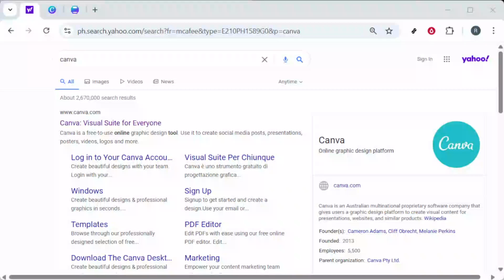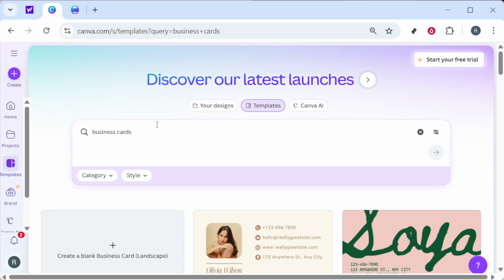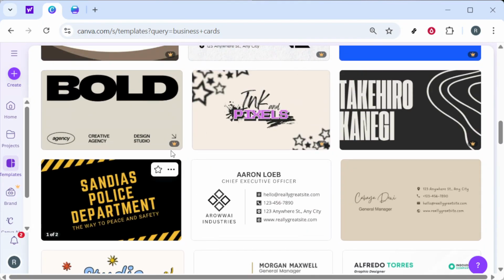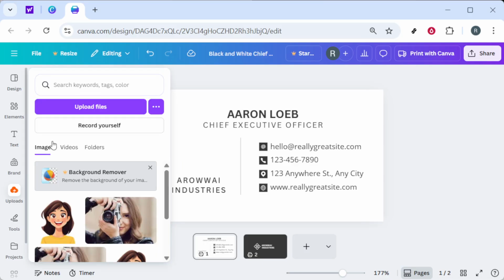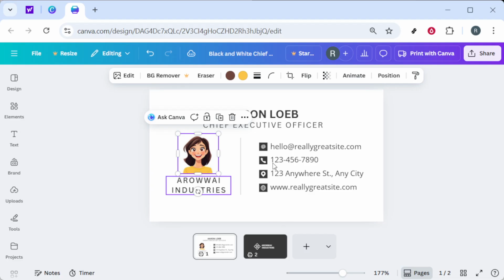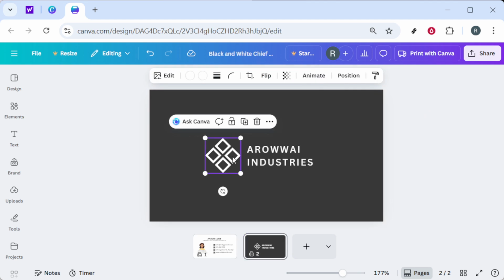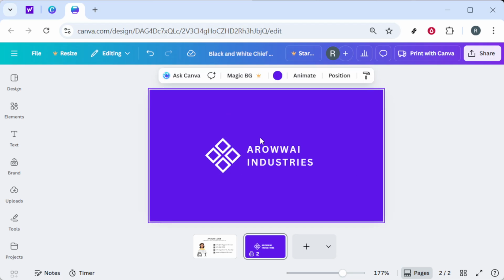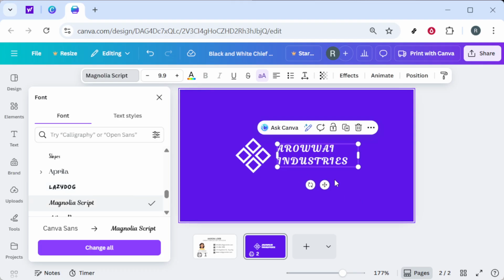How To Edit Business Card Template In Canva | 2025 | Step-by-Step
Canva’s 2025 version makes editing business card templates smoother than ever! With new smart layout tools, you can quickly adjust fonts, icons, and logos without breaking the design. Whether you’re updating company details or refreshing your brand look, Canva’s features make it easy. Follow this quick 2025 guide to edit your business card like a pro!

🪩 Step 1: Open Canva and find your saved business card template.
🎨 Step 3: Use Smart Adjust to auto-align text and icons.
🖼️ Step 4: Replace the logo or add new graphics if needed.
💾 Step 5: Save and download your updated 2025 version!